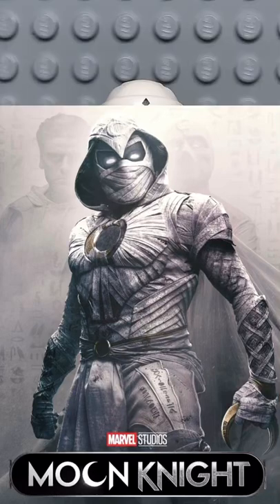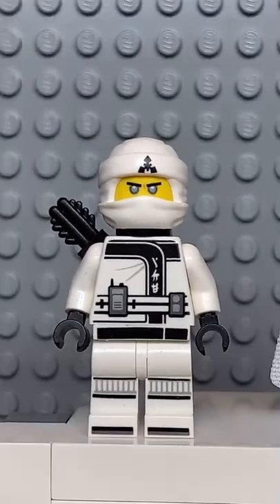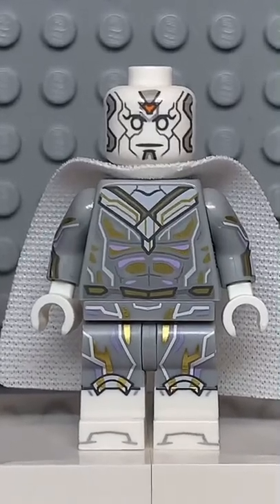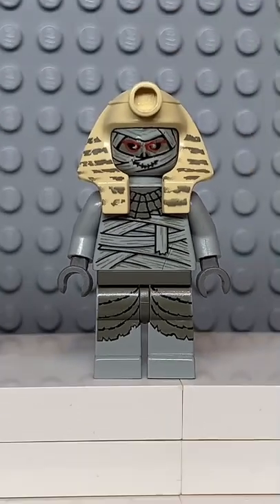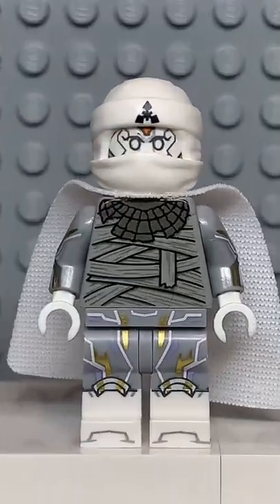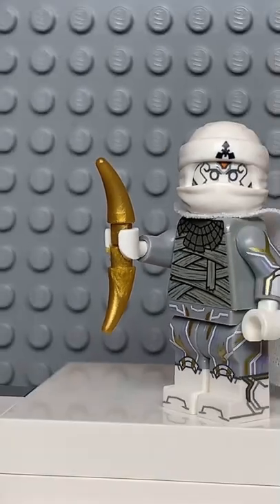How to make a LEGO Moon Knight Minifigure!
In today’s video I show you how to made a custom LEGO Moon Knight minifigure!